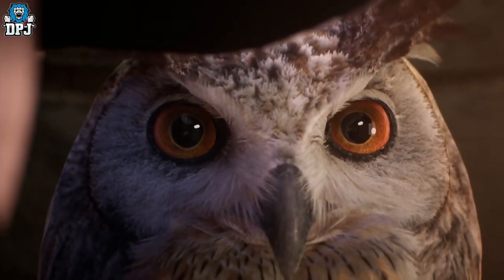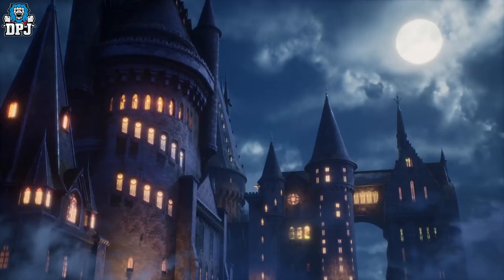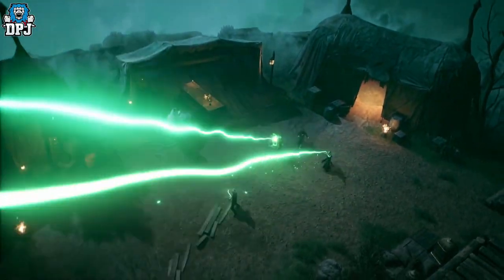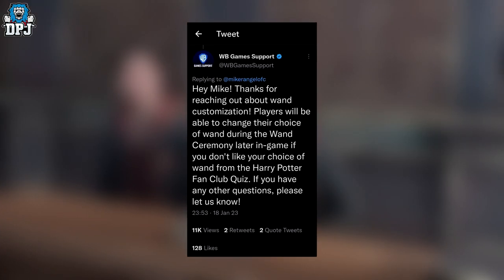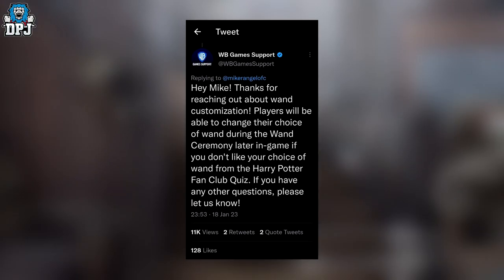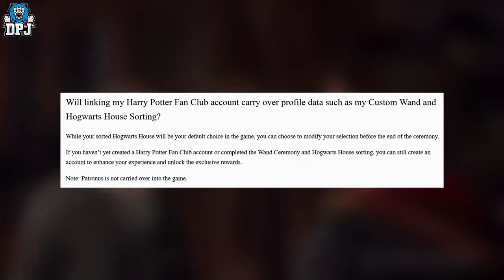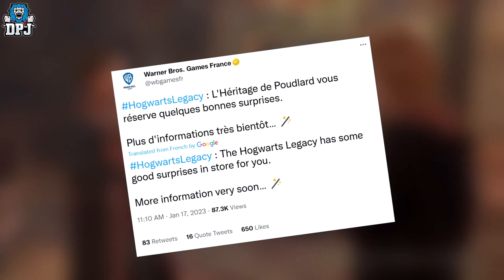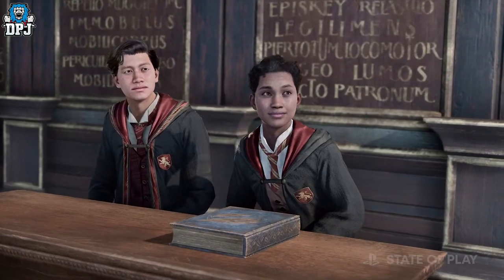Hogwarts Legecy Confirmed This! - New Gameplay Details - Amazing News For Players!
Hogwarts Legecy Amazing News For Players in regards to Steam Deck compatibility, gameplay details such are wand customization & house swapping and a major announcement coming soon!